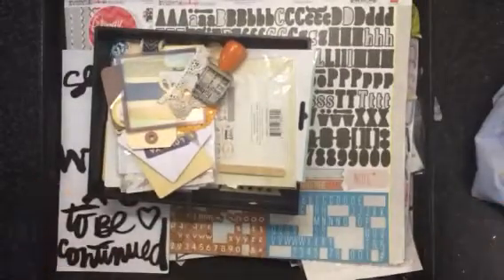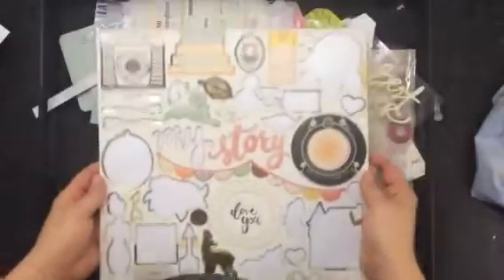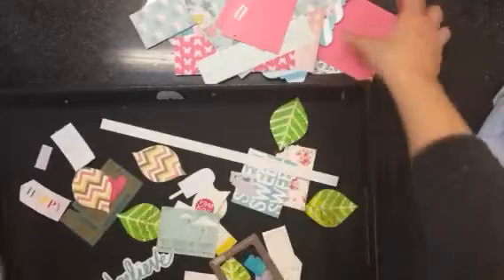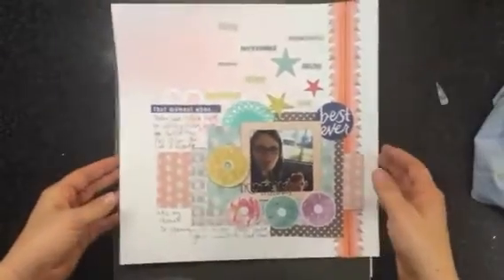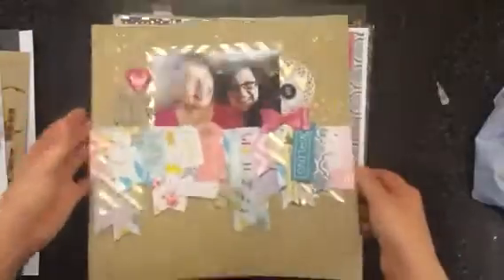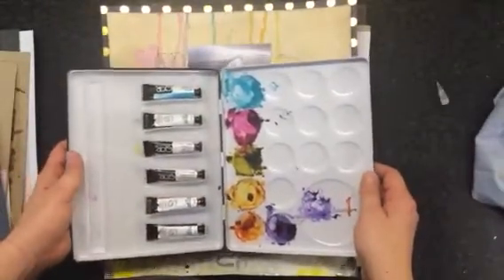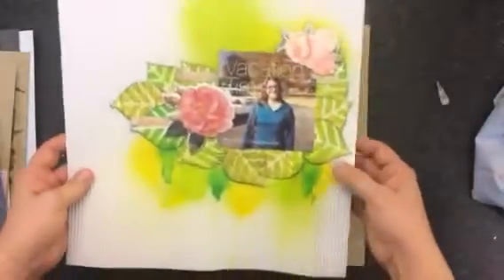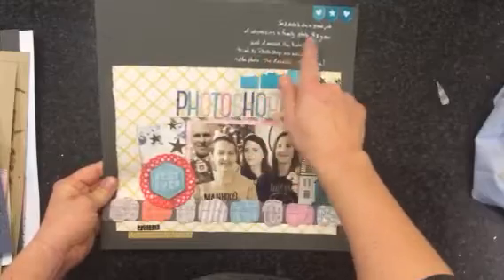February kill a kit video